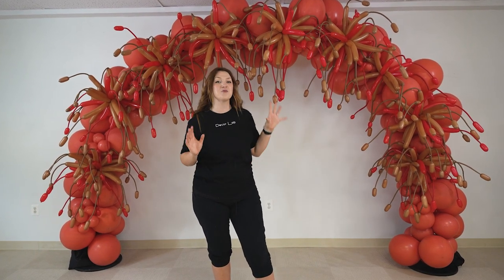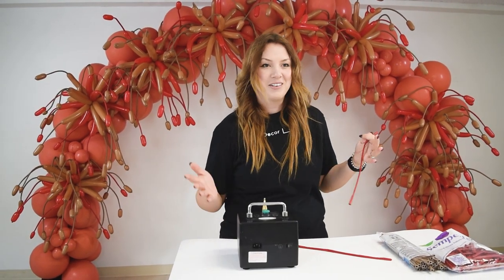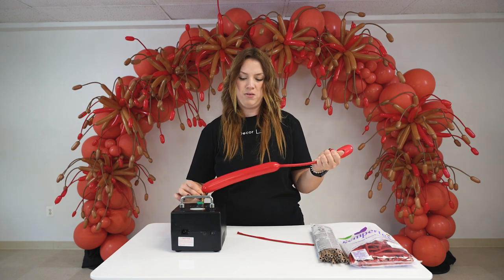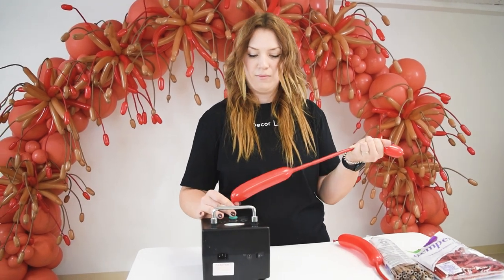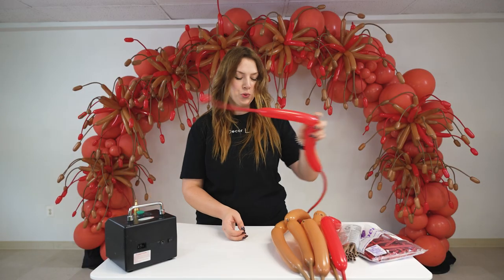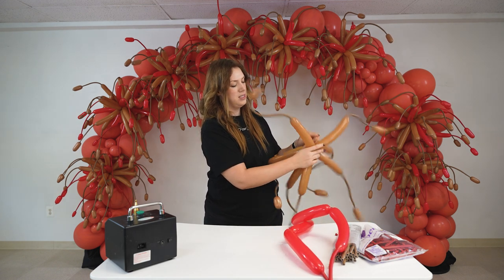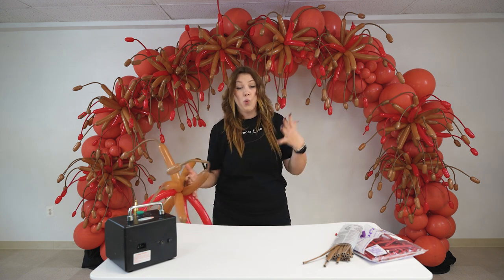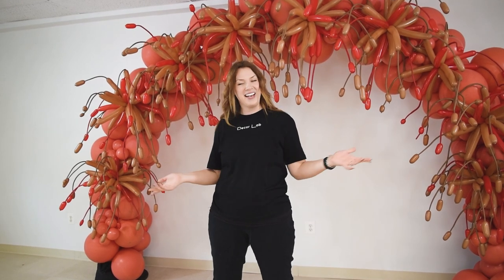How to Make Balloon Fireworks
These balloon fireworks are a great accent for any balloon creation!

In this video we used:
-260s in color mocha brown by Qualatex
and fashion red by Sempertex

-Lagenda inflator

We are excited to announce our Pricing Calculator – must have tool for every balloon artist who would like to know exactly how much to charge for their work!

   • Over 115 Training Videos in different categories: Balloons Creations, Woodworking, Full Setups, Craft – easy to follow creations with step-by-step instructions and list of materials used (with links)

WHERE TO BUY BALLOONS: You can purchase balloons from a distributor near you. Watch this video to see how we find balloon distributors